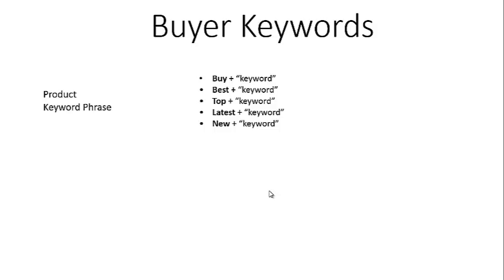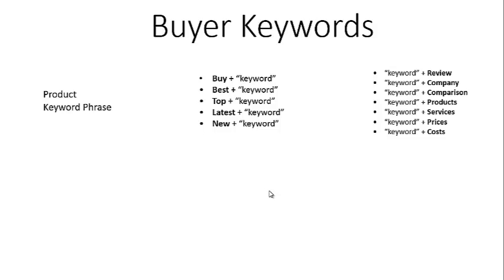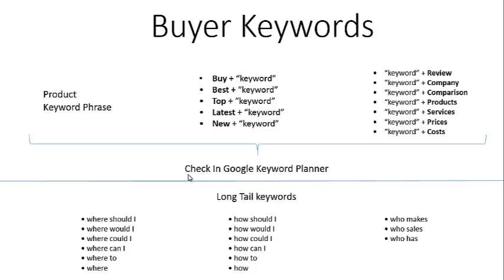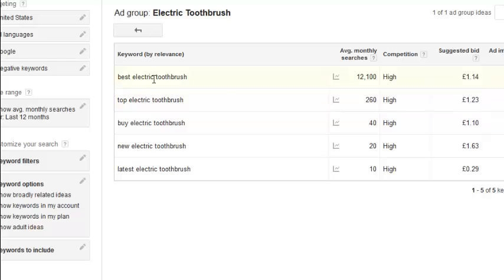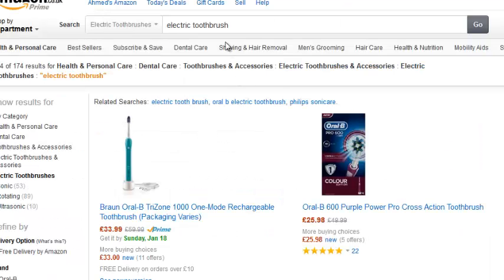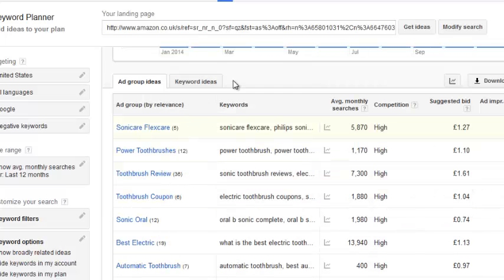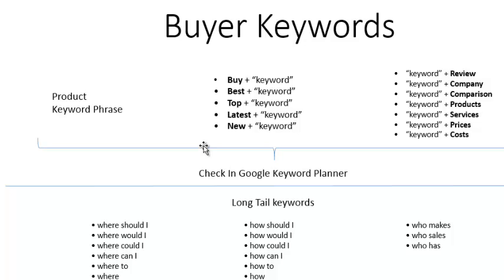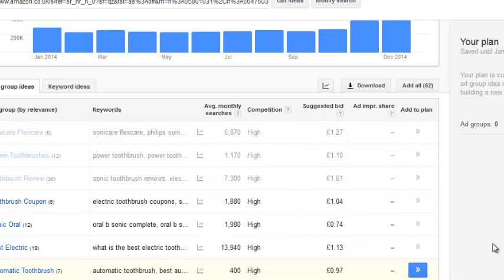Find Buyer Keywords